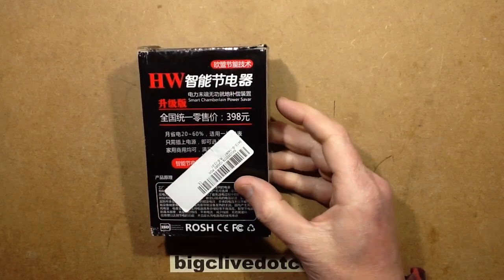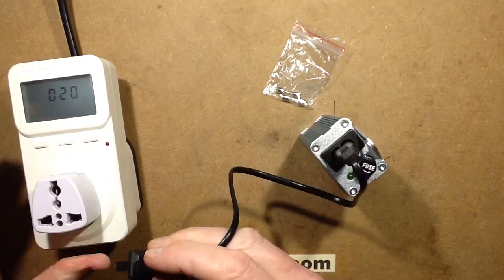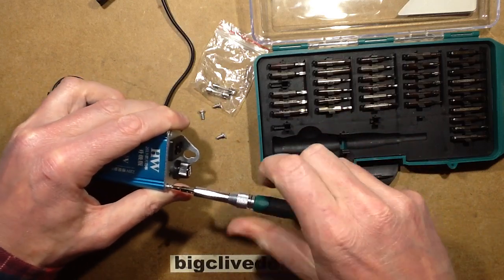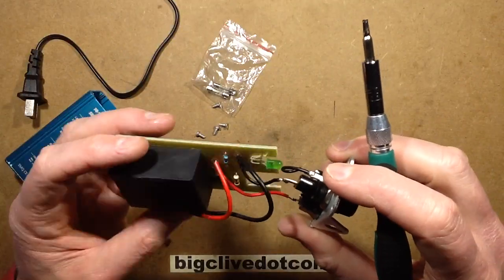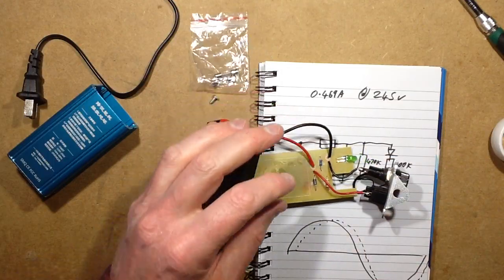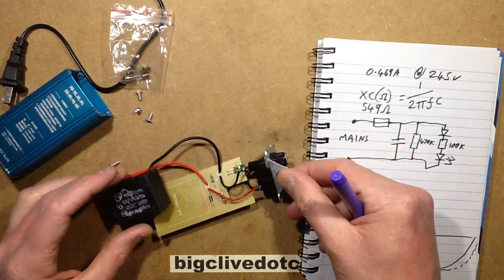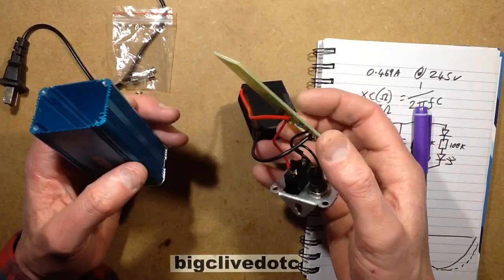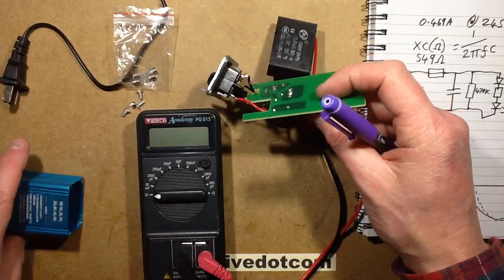200kW miracle power saving device.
Just in case you didn't notice,I really love quack products.  I've taken apart similar units to this in a plug-in version, but this is a stand-alone aluminium case version.
OK, it's smaller than I was expecting, but that's just one of those things.  It uses pretty much the same circuitry, basically a capacitor in parallel with the mains, but has a more sensible LED drive circuit and a fuse too.
These things claim to lower your electricity bill by filtering/improving the mains sinewave.  They're loosely based on power factor correction, but as that has no effect on a home electricity meter they won't show an effect.  They are also just a random capacitor value permanently applied across the mains, whereas proper power factor correction should be matched to a specific load.
This version is quite stylish.

This video also shows how accurate the capacitive reactance formula is.

If you enjoy the channel you can help support it with a dollar for coffee, cookies and quack overunity devices